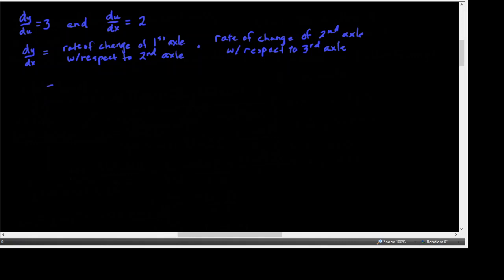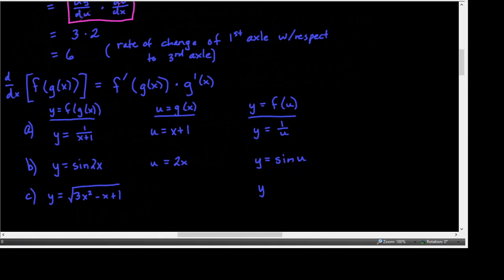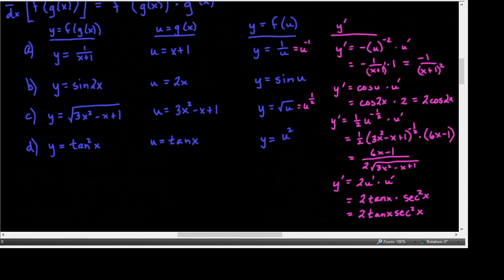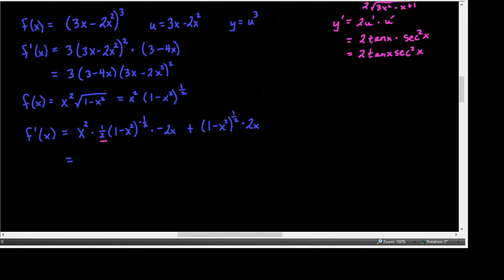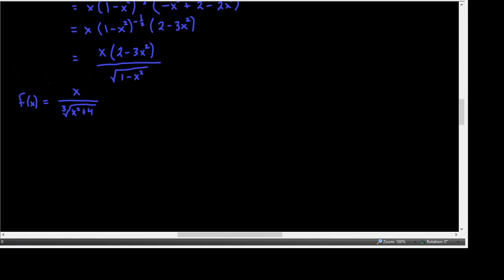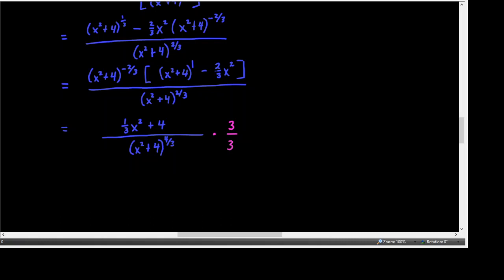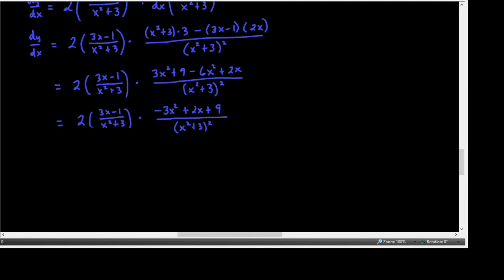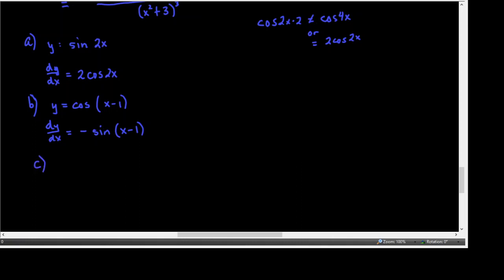2•4•Kevin Ford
2•4•Kevin Ford